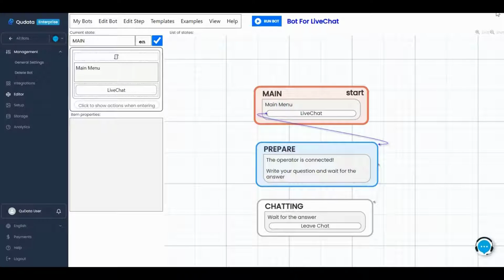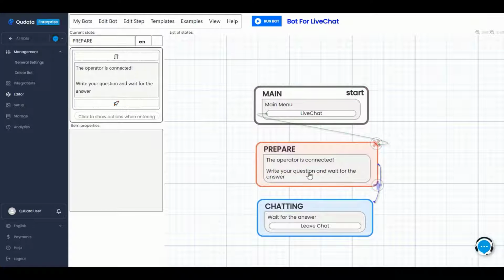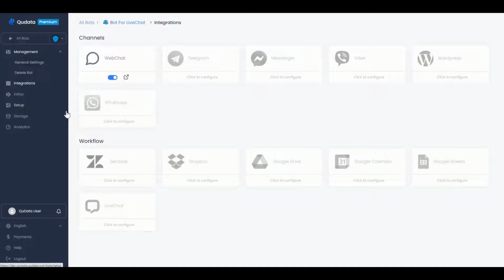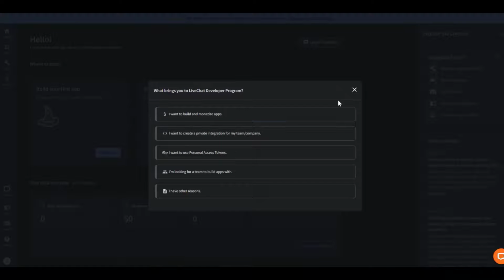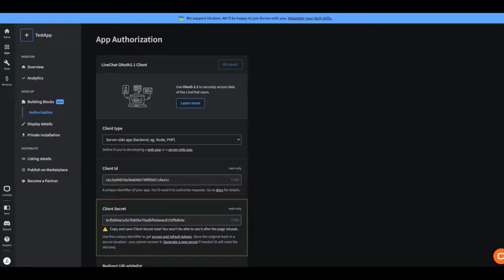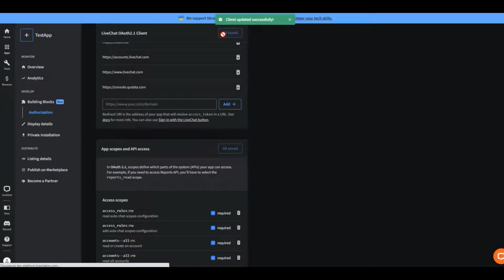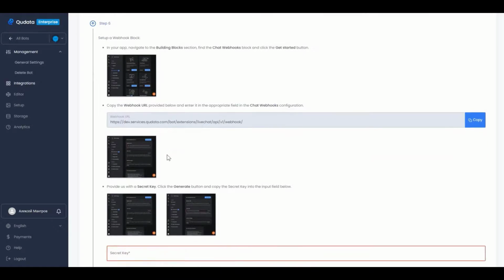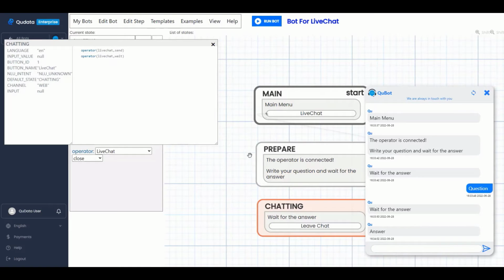How to set up LiveChat and manage chatbot to human handoff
A chatbot has many benefits and applications, but sometimes customers need a little more personal attention and sympathy that only another person is capable of. In such cases, LiveChat is just what your business may need!

LiveChat is an irreplaceable tool that carries out a real-time conversation transfer from bot to the human manager. It’s very handy for dealing with issues that are beyond chatbot capabilities, even AI, as well as building reliable relationships with customers.

With Qubot platform you can easily integrate your chatbot with LiveChat services and hand over conversations to human agents anytime. It provides successful interactions and offers a required personal touch.